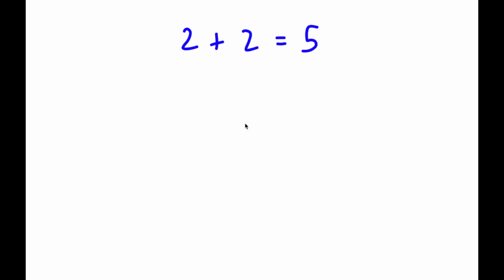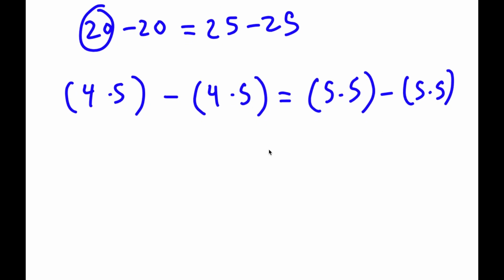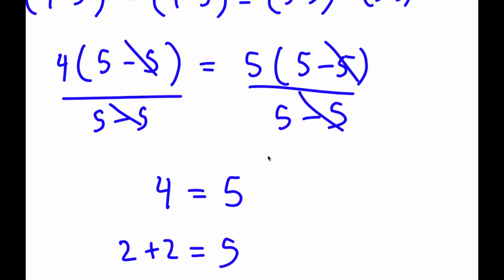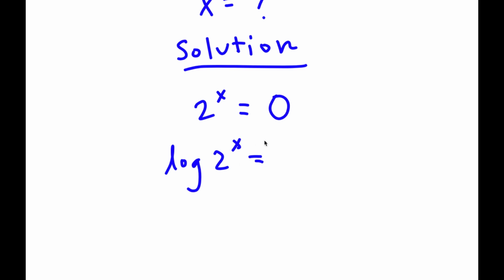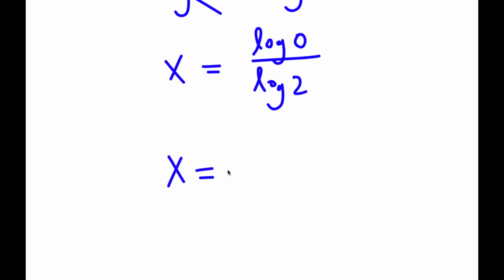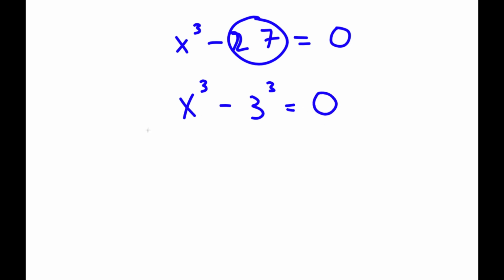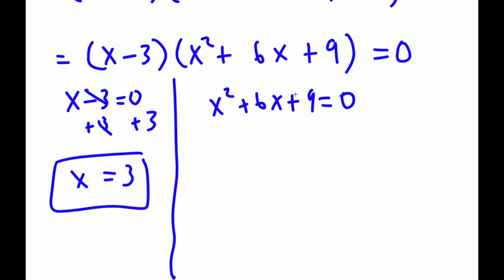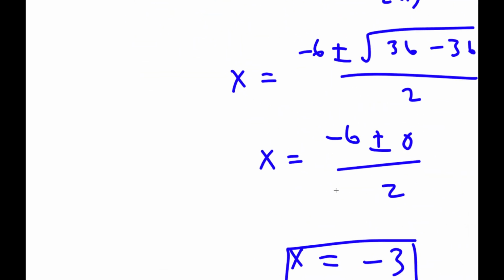Proof 4 = 5